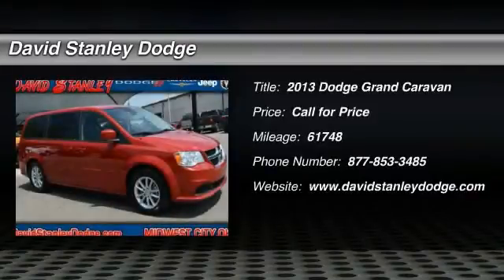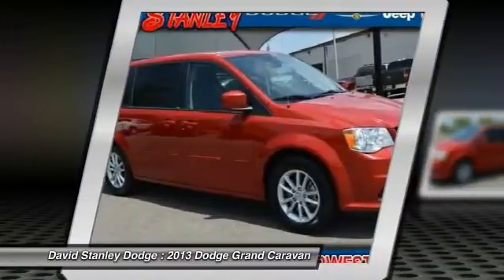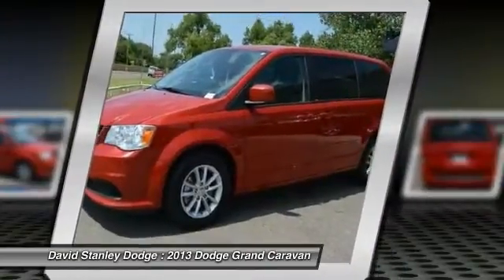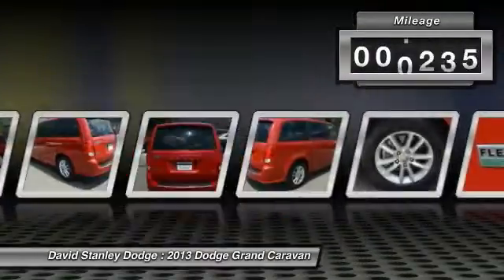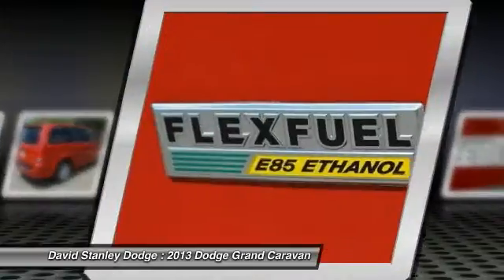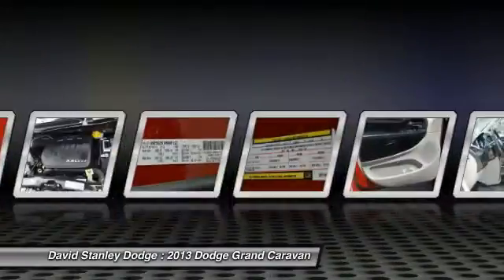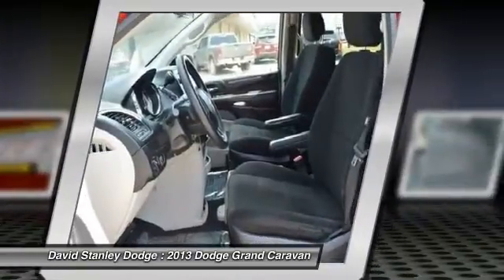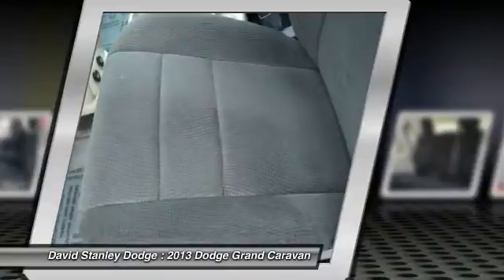2013 Dodge Grand Caravan David Stanley Dodge 22817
2013 Dodge Grand Caravan SXT

Grand Caravan SXT, 4D Passenger Van, 6 cyl 3.6L DOHC, and Automatic. Won't last long! You NEED to see this van! Previous owner purchased it brand new! Want to save some money? Get the NEW look for the used price on this one owner vehicle. Having had only one previous owner means that this terrific Grand Caravan is sure to be a favorite among our more educated buyers. Consumer Guide gives credit to Grand Caravan for its interior space and quietness.